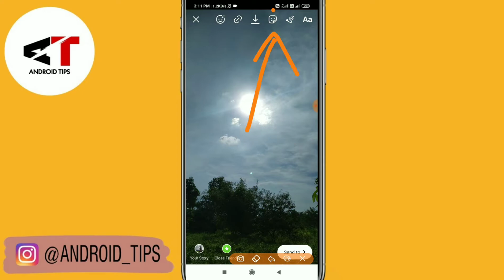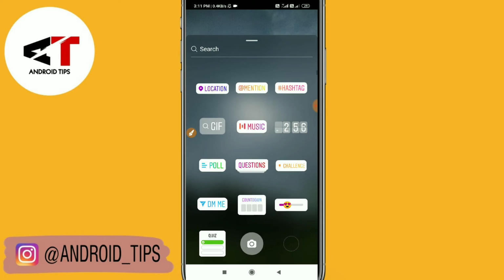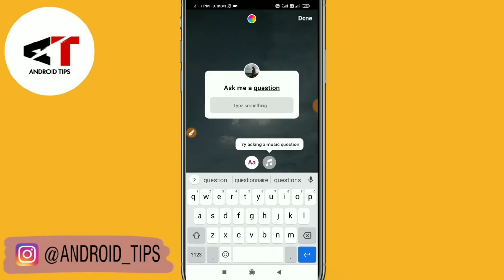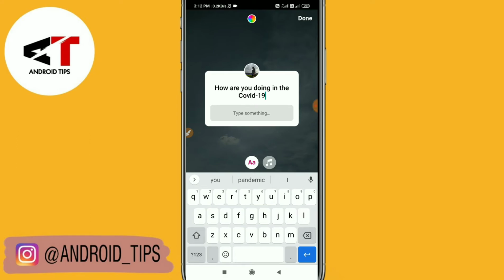How to use Ask question feature on your instagram story 2020